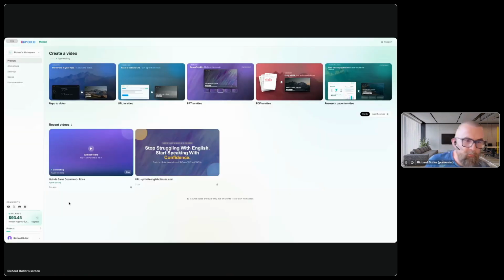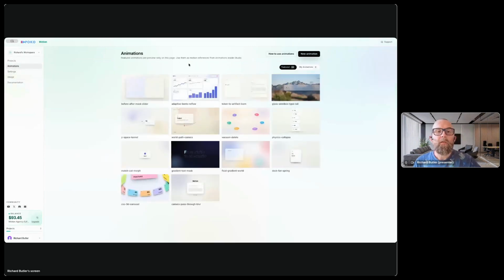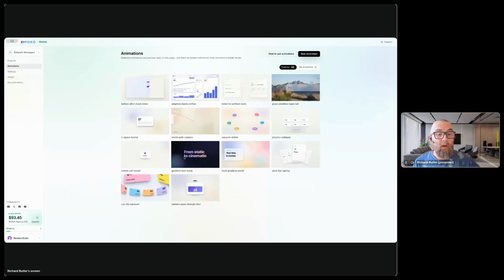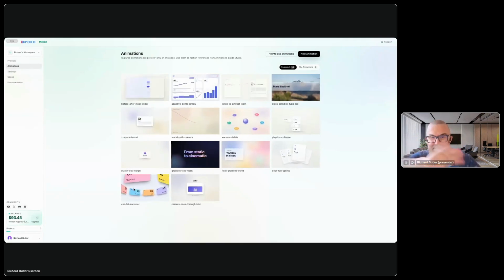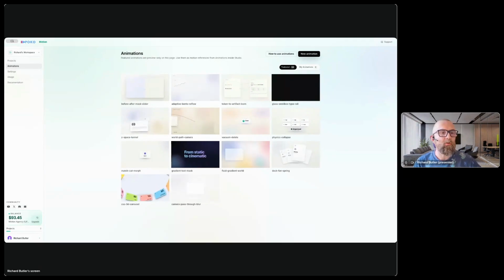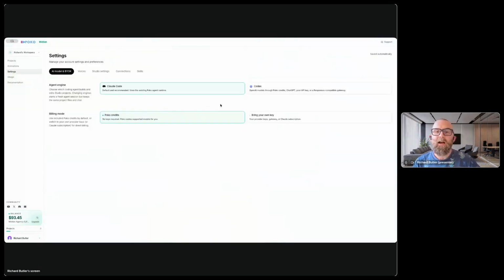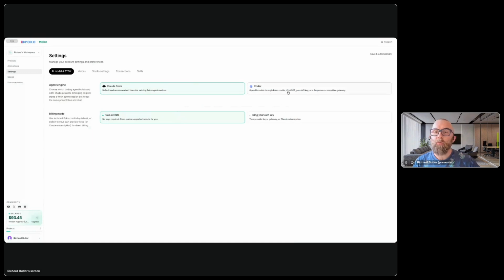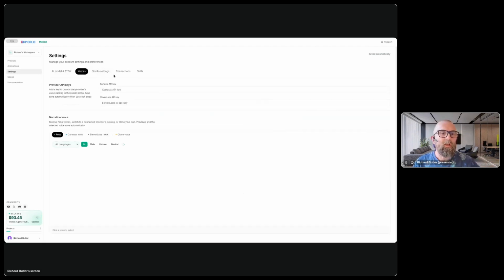POCO Video Review – Turn PDFs & Websites Into AI-Generated Videos (Is It Worth It?)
POCO Video has been on my radar for a while, and I finally took the plunge. In this video, I walk through POCO Video / POCO Motion, a tool that turns your PDFs, sales documents, and websites into full videos - locally on your machine.

Is it actually impressive, or just good marketing? Let’s find out.

In this walkthrough, I:
 • Upload a real client sales PDF and let POCO Video build a video from it.
 • Convert my website (PrivateEnglishClasses.com) into a dynamic ad-style video.
 • Test different templates like Product Walkthrough and Motion Ad.
 • Show how POCO uses credits (and how fast they can go).
 • Explore settings and integrations:
 ◦ OpenAI & Anthropic model options
 ◦ Using your own API keys vs. buying POCO credits
 ◦ Voices, studio settings, connections & skills

You’ll see the full process: from giving a simple prompt (“business-like walkthrough highlighting key points”) to waiting for the agent to run locally and then reviewing the final timeline, animations, music, and sound effects.

✅ Pros & Cons (From Actual Use)
What POCO Video does well:
 • Automatically converts PDFs and URLs into structured videos
 • Creates clean, professional-looking visuals and slide sequences
 • Lets you tweak and re-render without starting from scratch
 • Runs locally on your machine, so you’re not fully dependent on cloud speed
 • Credit-based system – you pay for usage, not a recurring subscription

Where it struggles (in my test):
 • Music changes don’t always apply as requested
 • Some sound effects are frankly awful and feel out of place
 • Rendering can be slow, especially on older or mid-range machines
 • You still need decent prompts to get the best output, despite the AI’s “cleverness”

Cost-wise, I spent around $12–14 worth of credits on this run. That’s not bad compared to hiring a video editor, but you’ll want to be mindful of how you prompt and how often you re-render.

💡 Who Might Find POCO Video Useful?
 • Coaches, consultants & course creators wanting quick video versions of PDFs
 • Businesses needing internal product walkthroughs or client-facing explainers
 • Creators who want to repurpose website content into ad-style videos
 • Anyone who prefers one-off credit purchases over monthly subscriptions

It gets a thumbs up from me overall. There are clear issues with music and sound effects, and prompt quality still matters a lot, but as a first-pass automation tool for content-to-video, it’s genuinely impressive and worth a look.
If you’re curious about POCO Video (or thinking of using AI to turn your PDFs and websites into videos):